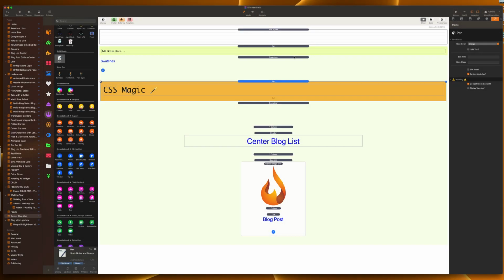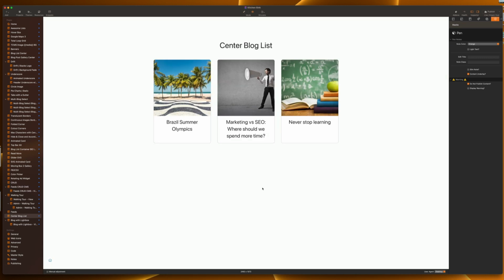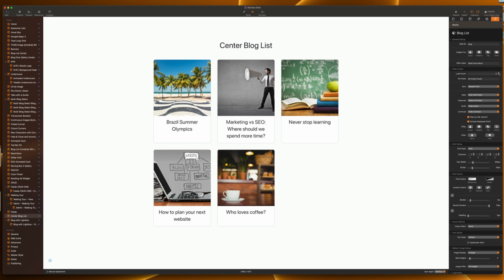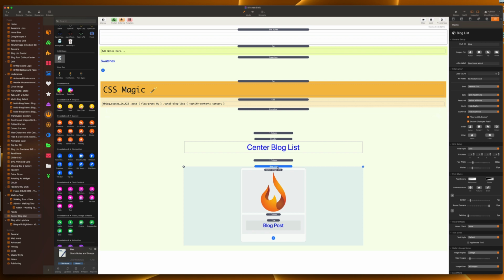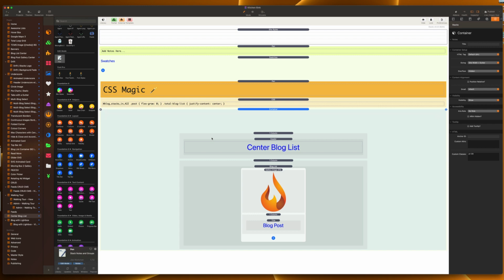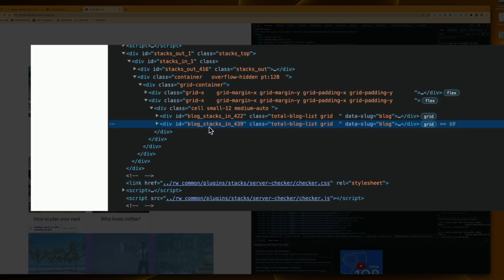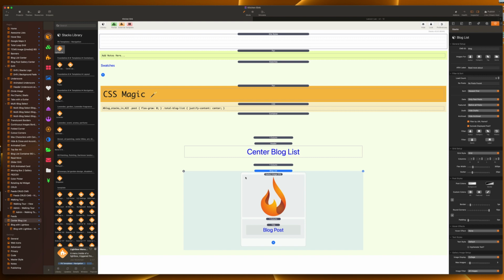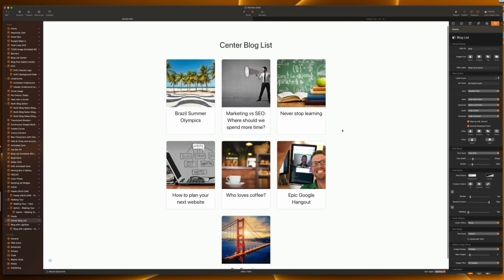Center a Blog List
I go over centering a Blog List using a little CSS magic.

CSS code: Remember to find your specific ID for the Blog List.

blog_stacks_in_ .post {
 flex-grow: 0;

.total-blog-list {
 justify-content: center;